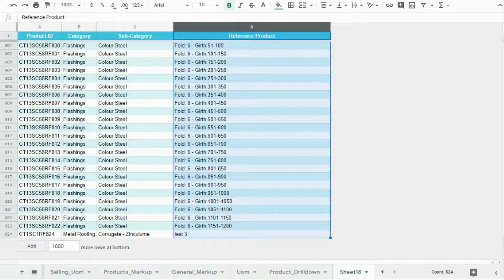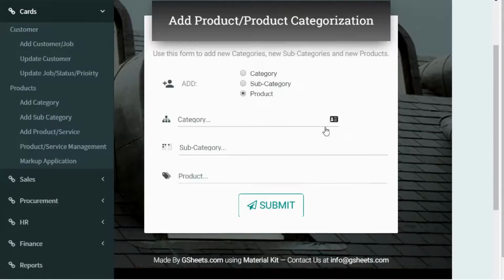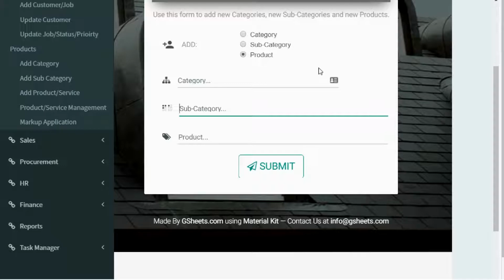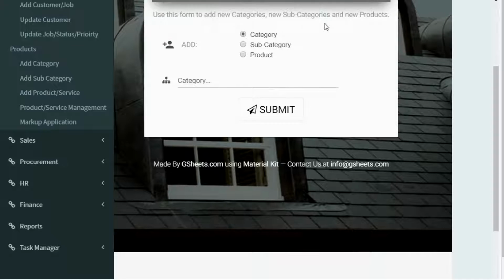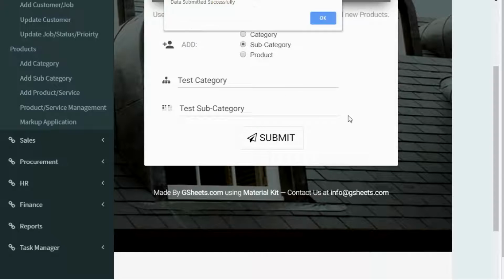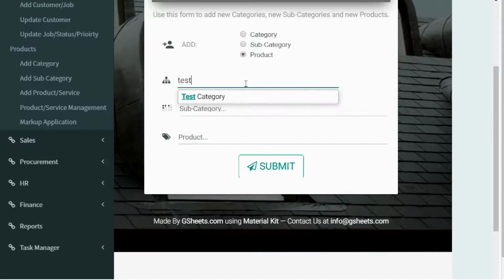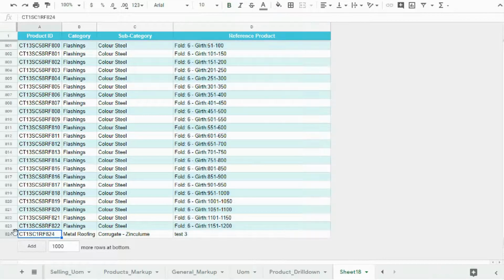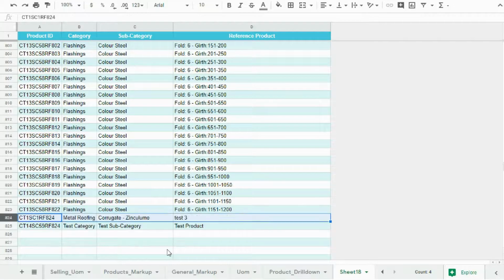MIS - Product Addition Module (Google Webapps + Google Sheets)